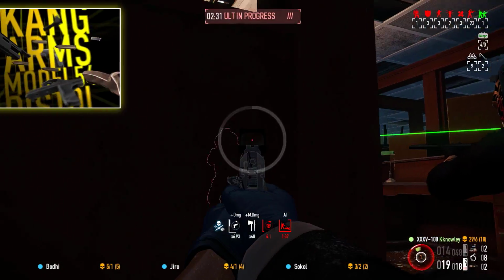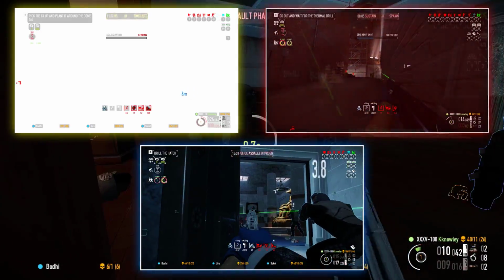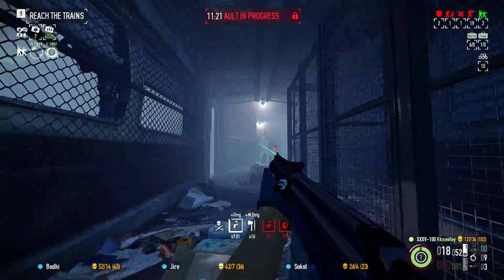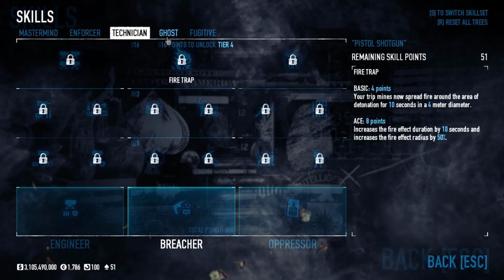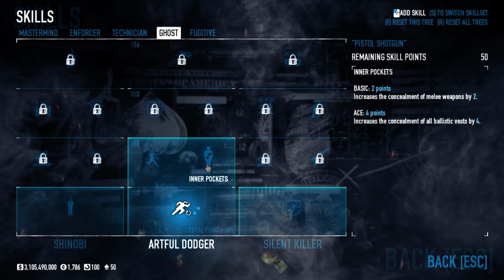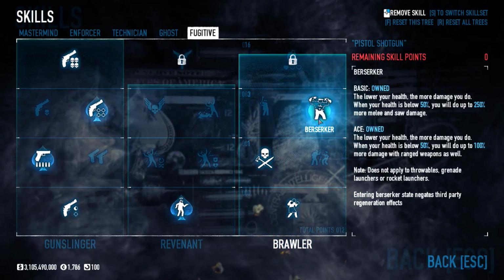Payday 2: OVERKILL Pistol Shotguns Rocking the META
Take a look at my custom-built Payday playing machines! Available only from Apex Gaming PC’s
Stacking DPS skills with the new Káng Arms Model 54 Pistol from the Jiu Feng Smuggler Pack 3. This is a meta style setup for those of you looking to experiment with the new DLC weapons in a DSOD viable format.

IZMAH 12G Shotgun: 000 Buckshot, Short Barrel, Shark Teeth Nozzle, Concealment Boost, Auto Fire, Hollow Handle, Compact Laser Module, AK Rubber Grip, Big Brother Magazine, Skeletal Stock.

Káng Arms Model 54 Pistol: KA54 Barrel Extender, Hurricane Compensator, Accuracy Boost, KA54 Extended Magazine, Pistol Red Dot Sight, AP Slug.